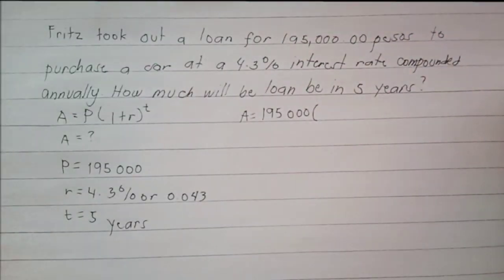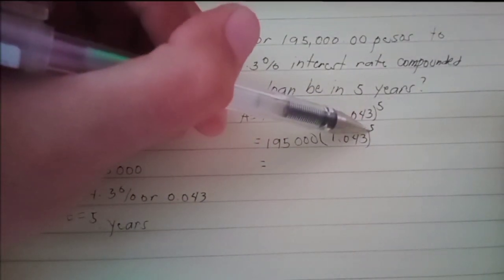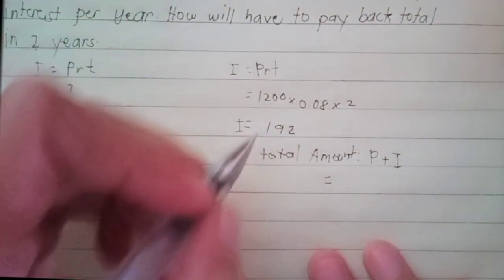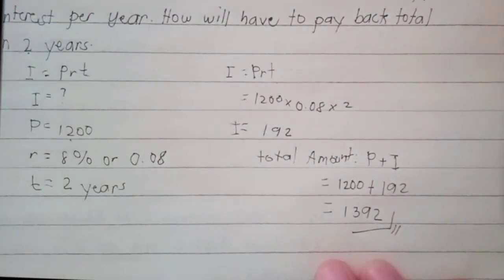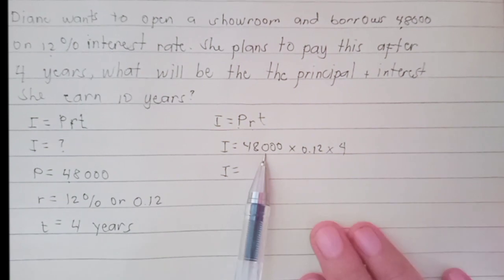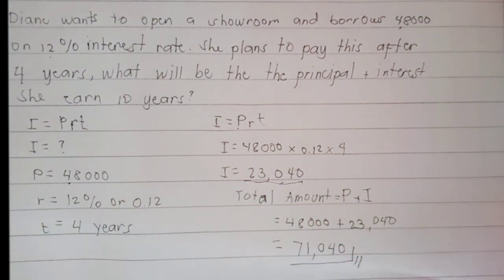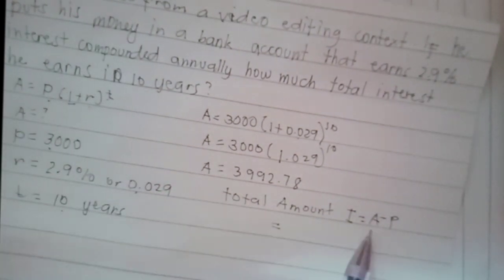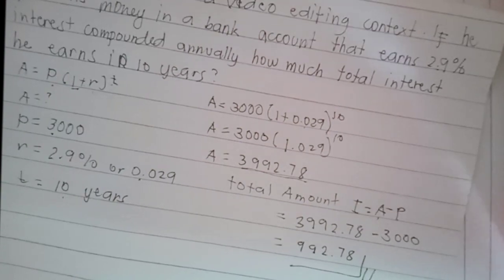November 4, 2020